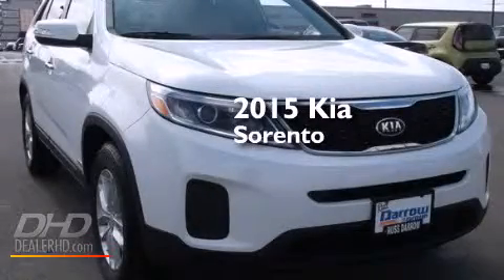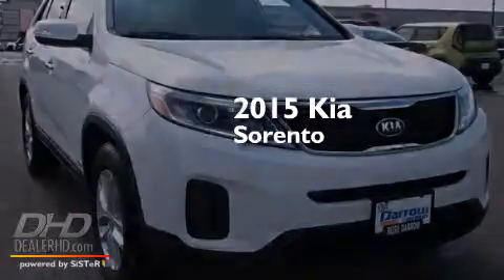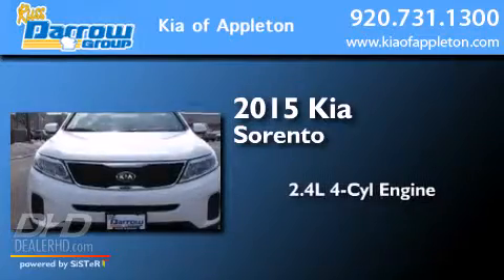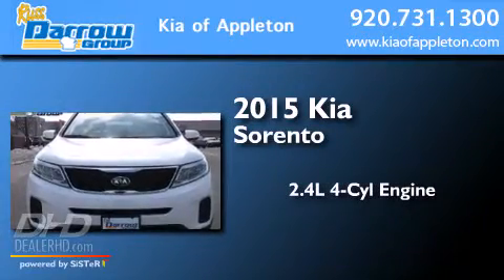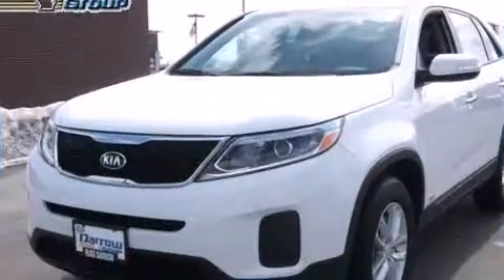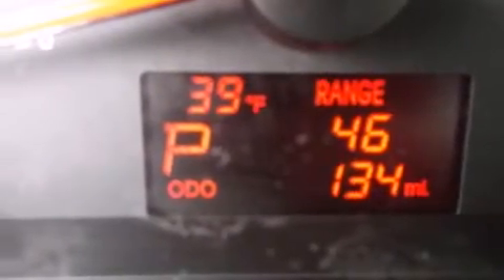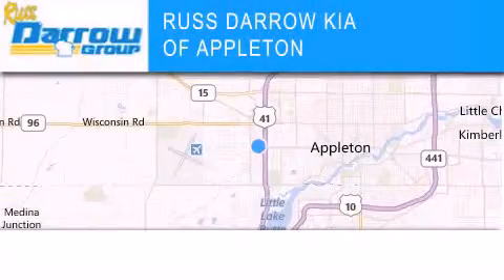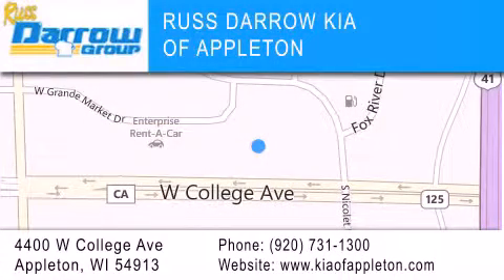2015 Kia Sorento Appleton WI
We've been honored to serve the Appleton WI area , we promise that your experience at our dealership will exceed your expectations ! Year : 2015 Make : Kia Model : Sorento Engine : 2.4 L Trans . : Automatic Exterior : Snow White Pearl Miles : 5 Stock : AK150009 Russ Darrow Kia Appleton West College Avenue Appleton , WI 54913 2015 Kia Sorento Appleton WI